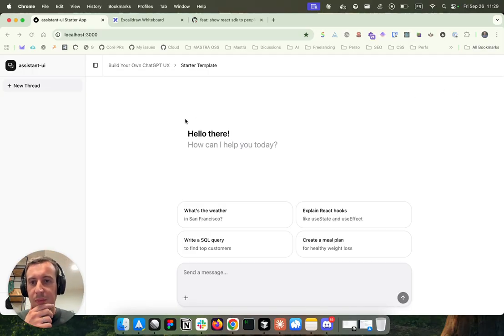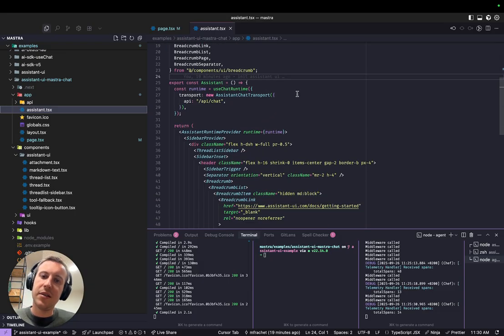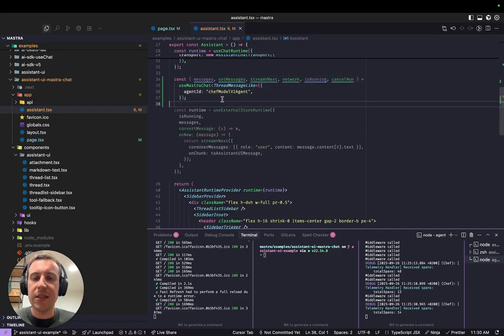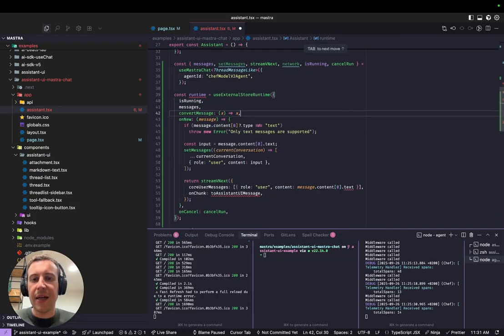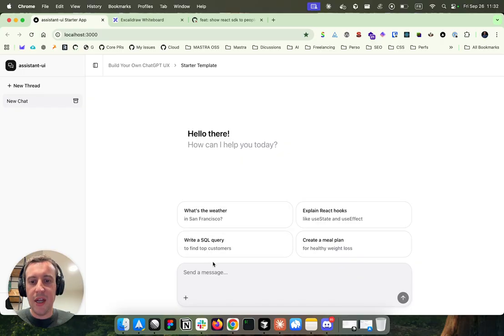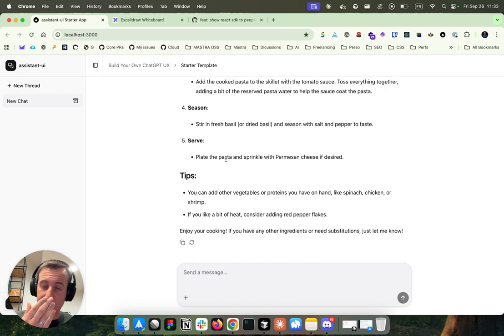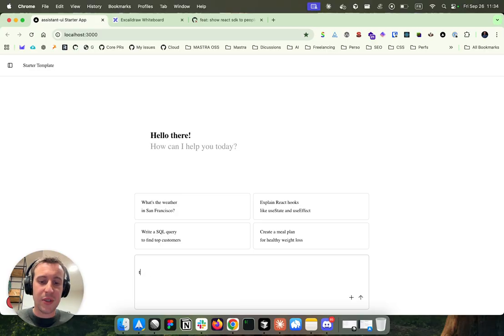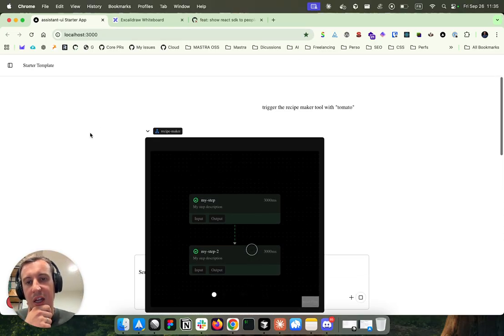React SDK and POC (2025)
Exploring a React SDK implem for Mastra